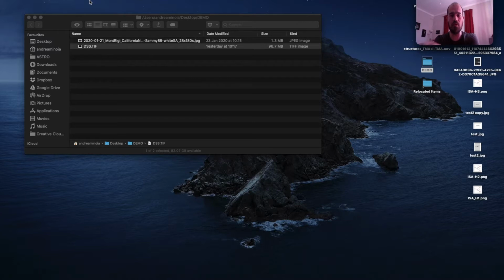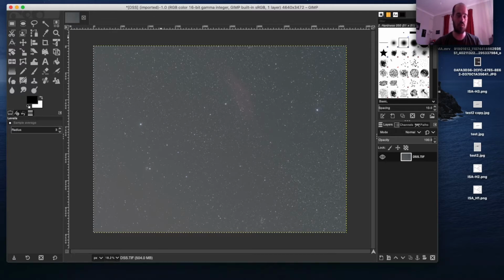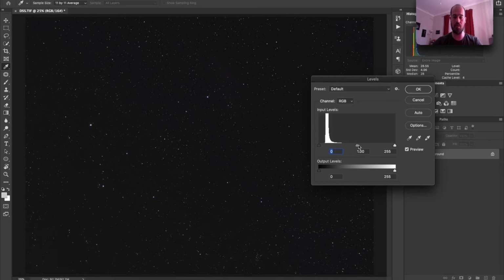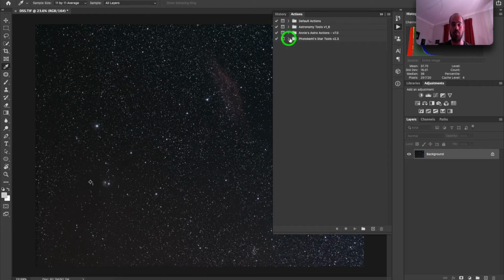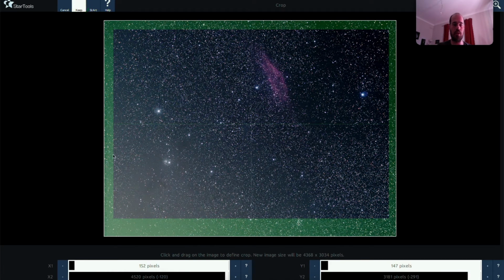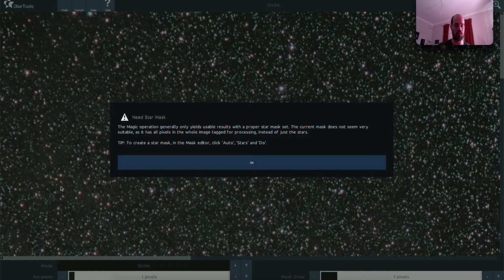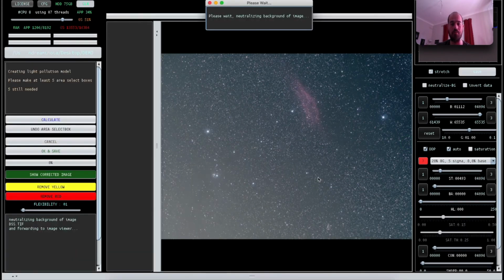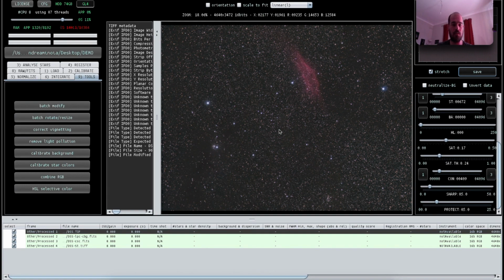Overview On Post-Processing Software For Astrophotography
This video follows the one on stacking and it shows you some basic post-processing with the most popular software available, from Gimp to Astro Pixel Processor.

03:55 - Gimp
12:10 - Photoshop CC
21:50 - StarTools
33:50 - Astro Pixel Processor